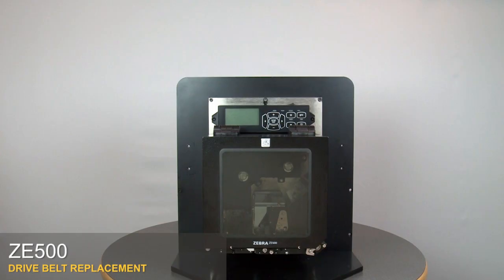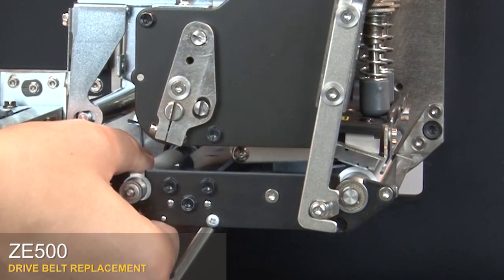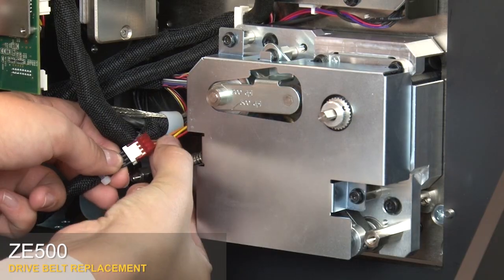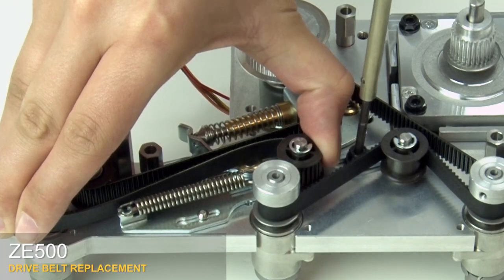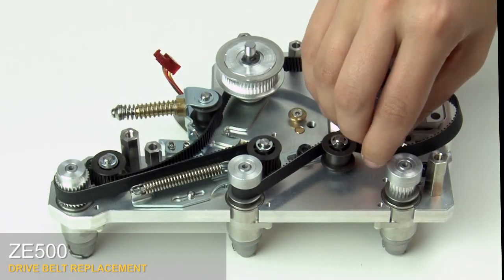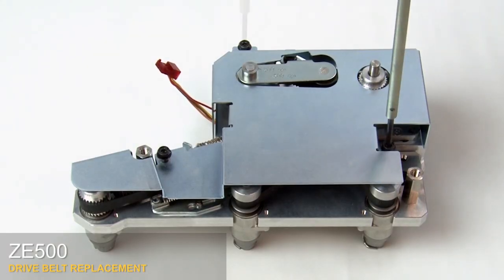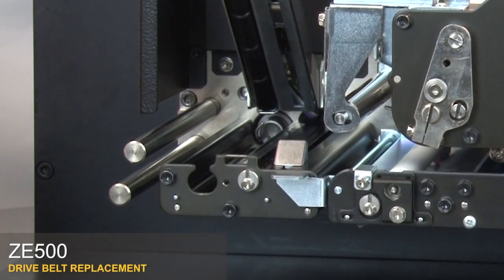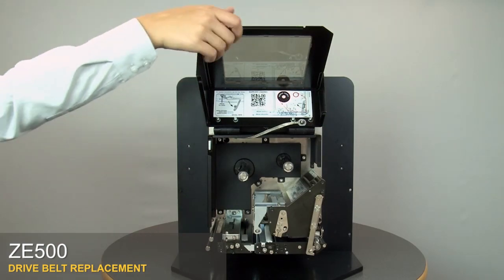Zebra - ZE500 Print Engine: How-to Replace the Drive Belt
Demonstration of how to replace the drive belts in the ZE500